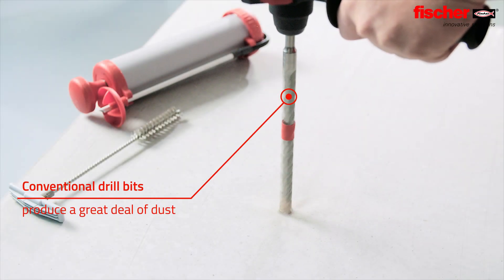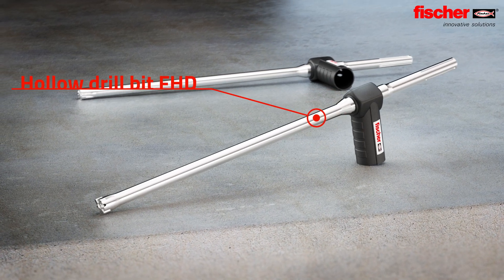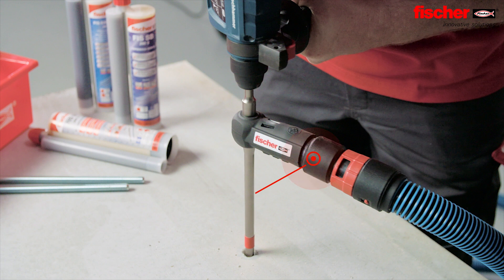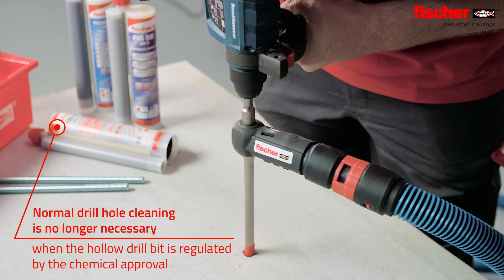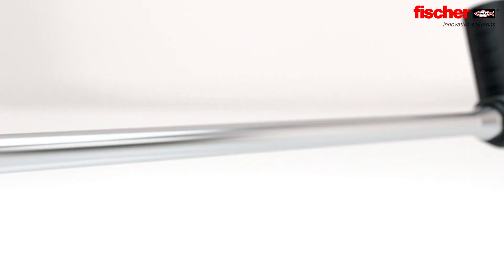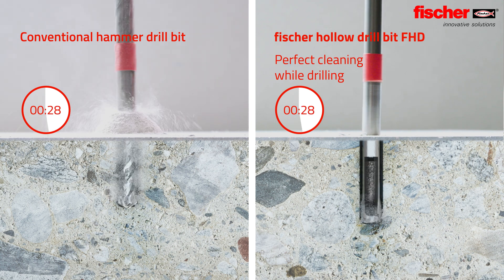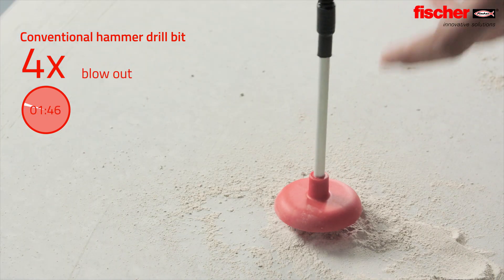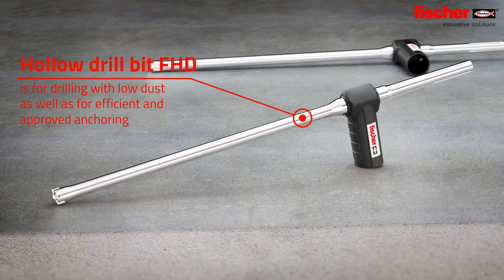Hollow drill bit FHD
Due to the sharp carbide metal boards and the two exhaust holes at the drill tip the hollow drill bit FHD drills faster and with less dust. Drill hole and construction site cleaning is no longer necessary because of the extraction system which saves 45% of the complete assembly time and besides preserves your lungs. The hollow drill bit FHD additionally provides a secure fixing as cleaning faults will be avoided.

Applications:
• For creating approval complient drill holes in concrete, also suitable
for solid brick, solid sand-lime brick and natural stone
• For drilling holes with low dust in combination with chemical and mechanical anchors
• Ideal for sensitive surroundings where dust should be avoided
(hospitals, labors, manufacturing halls, at traffic routes, overhead
applications)

Your advantages at a glance:
• Drilling and drill hole cleaning in one single step saves the normal
cleaning of chemical and mechanical anchoring when the hollow
drill bit is regulated by their respective approvals. This saves up to
45% of the complete assembly time.
• The drill hole will be cleaned thoroughly guaranteeing a secure
fixing (drilling dust reduces performance of fixing materials).

• Reducing the drill dust prevents jamming when drilling
therefore provides a faster and frictionless drilling progress.
• Immediate extraction of drilling dust at the drill tip for a
clean and healthy work place.